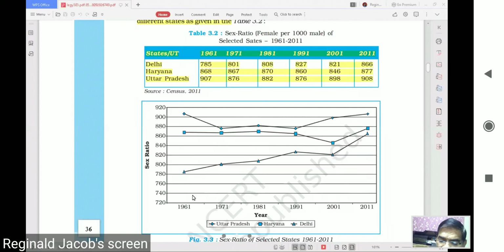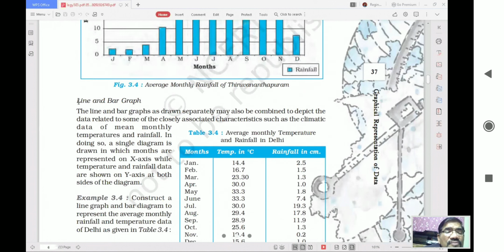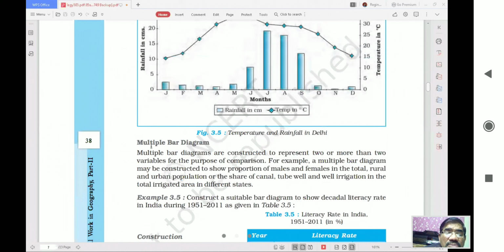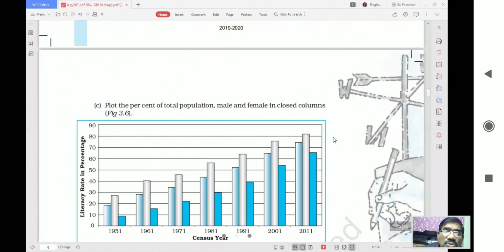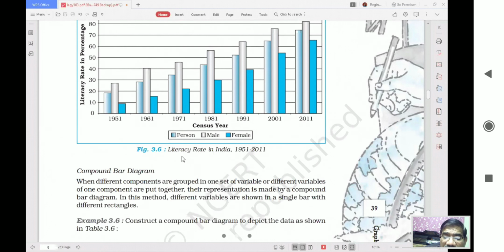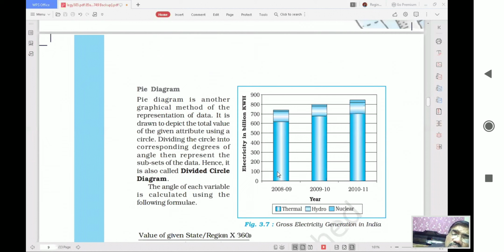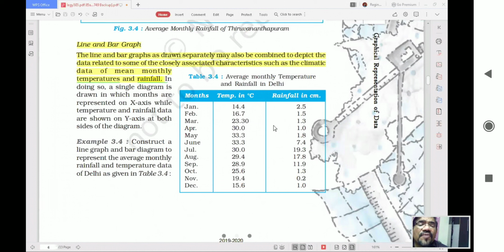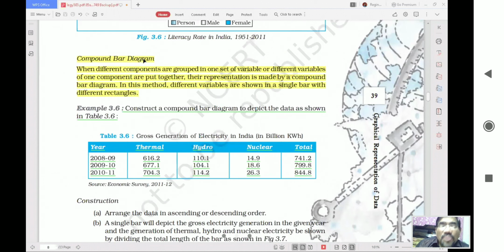How to make your geography practical file. |Ch-3 |Class12| Second Term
Chapters
0:00
0:03 What is the advantage of polygraph
0:01 What is a Bar diagram - Rainfall
1:50 What is  Line graph and Bar graph
3:40 What is a Multiple Bar Diagram - When more than one bar is together.
7:25 What is a Compound Bar Diagram - When data is compiled together in one bar.
10:30 What is the other name of the line and bar diagram? Ans Climatic diagram
13:22 What is a Pie Diagram - Divided Circle Diagram